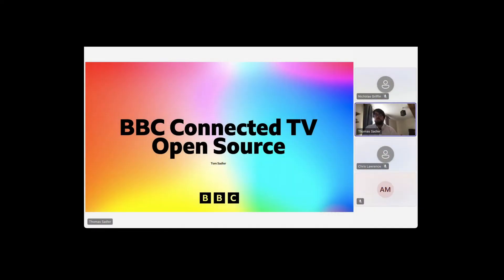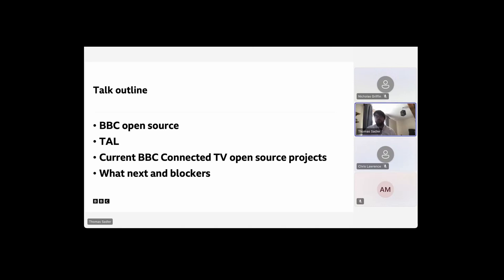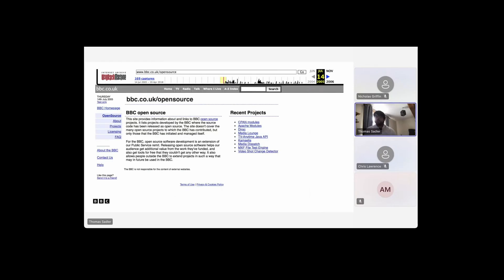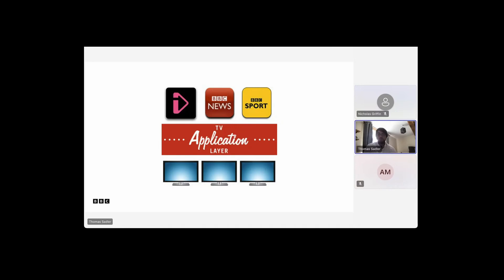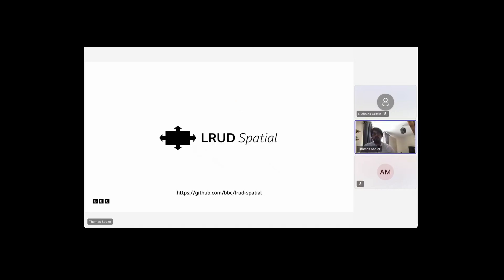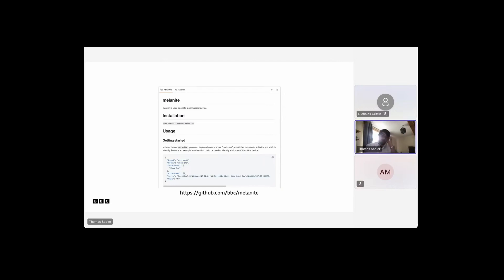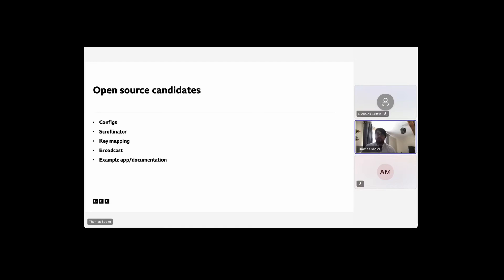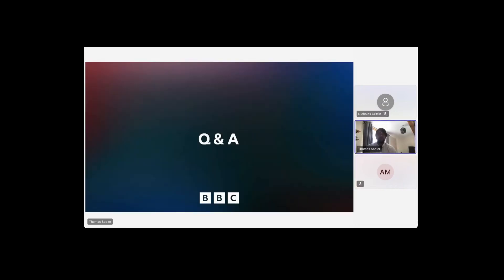BBC Connected TV Open Source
Presented by Tom Sadler, Principal Software Engineer @ BBC; Director & Treasurer @ InnerSource Commons

What’s the story with the BBC’S Connected TV Open Source offering? This talk takes a look back at TAL, which we officially decommissioned last year, our existing open source projects such as Bigscreen Player and LRUD Spatial, and presents our ideas for what comes next.